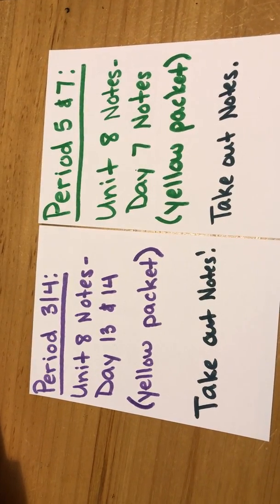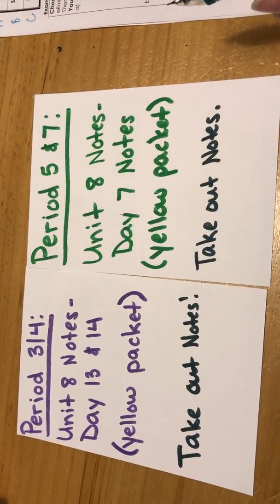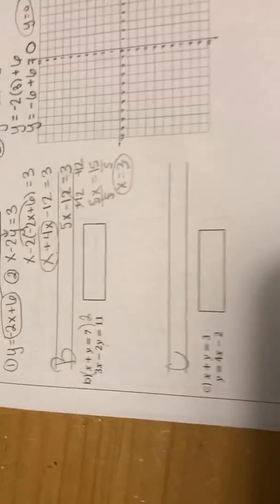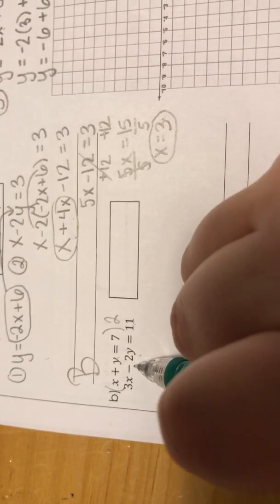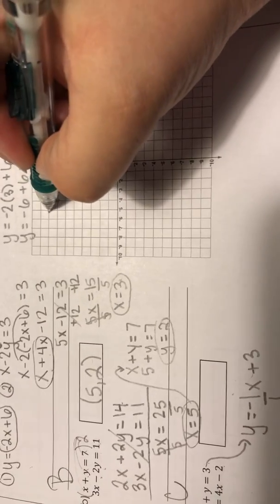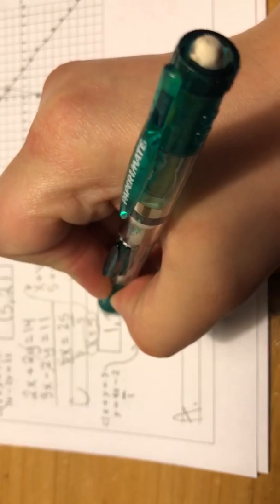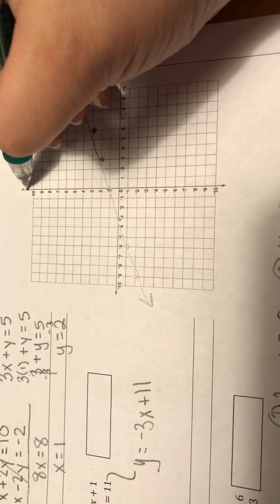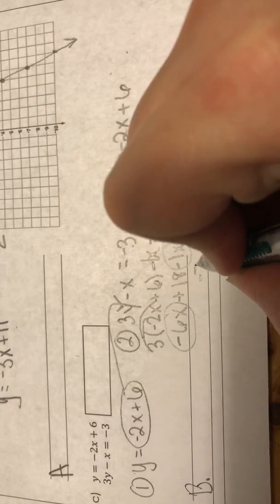Bailey's Unit 5 Day 7 Notes (Best Method)